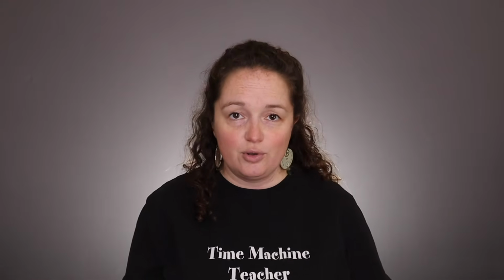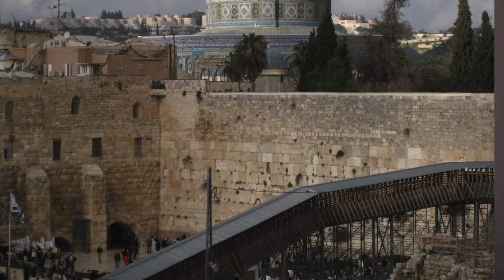AP World History Unit 0 - Everything Before 1200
In this video, I will cover everything in World History before 1200 CE.  This includes:  Neolithic Revolution and the River Valley Civilizations.